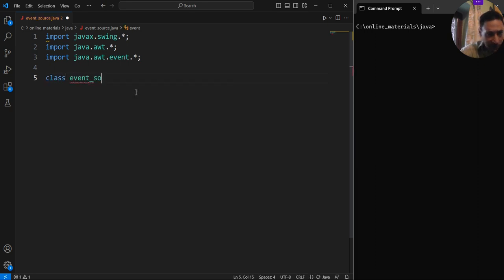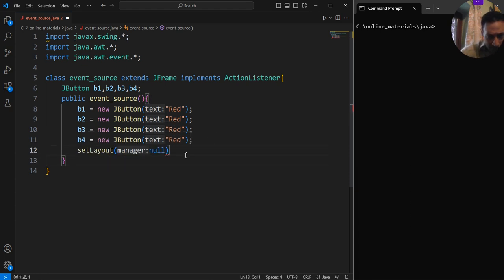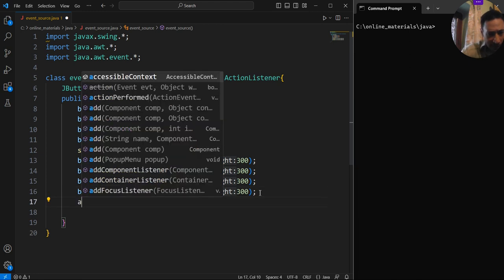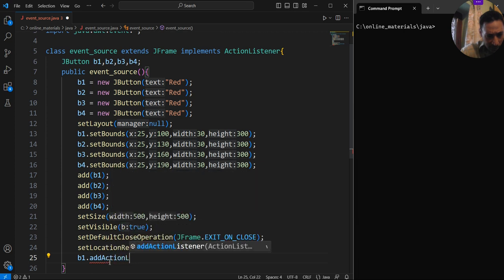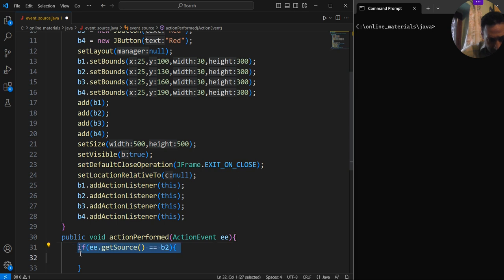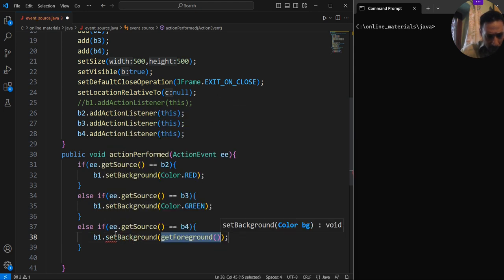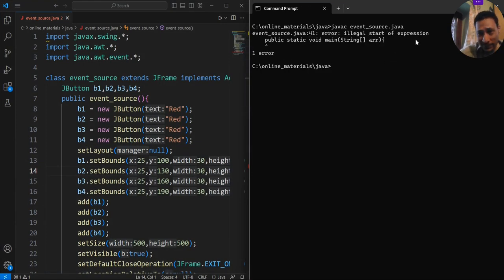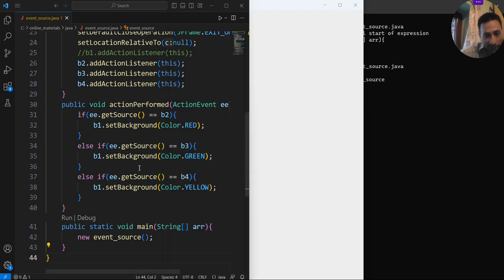Event handling for multiple objects with same object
This video will show how to use same object to handle events for multiple objects